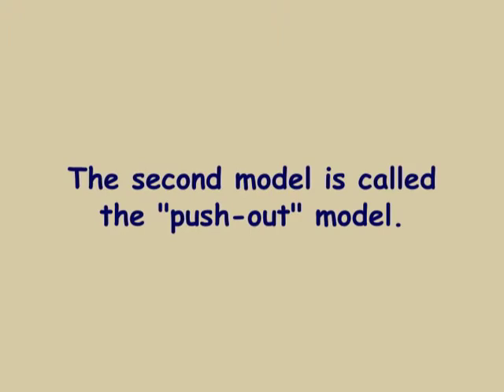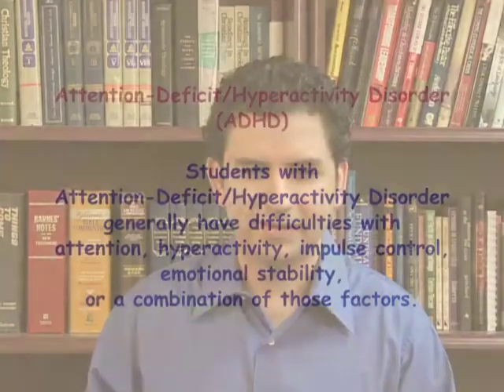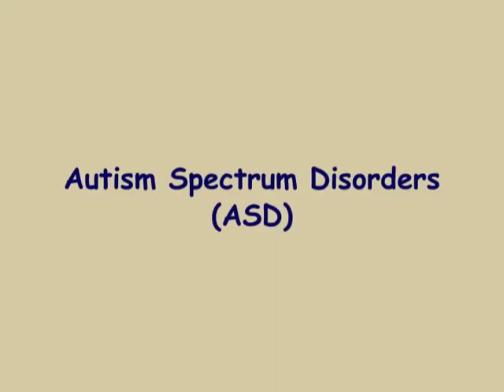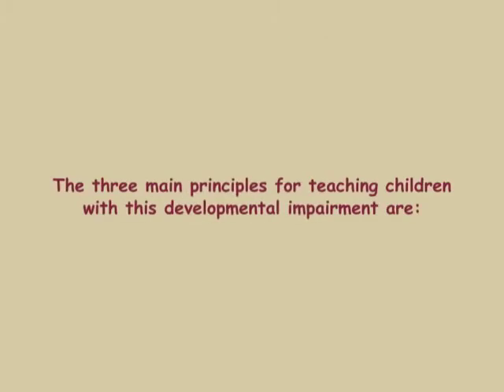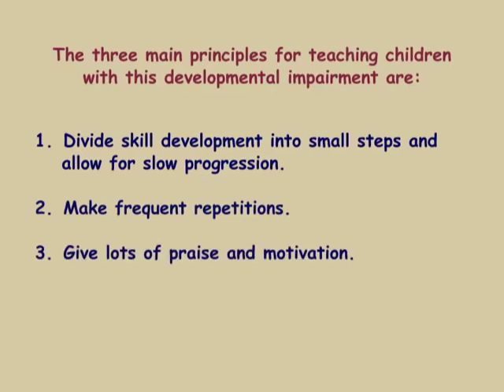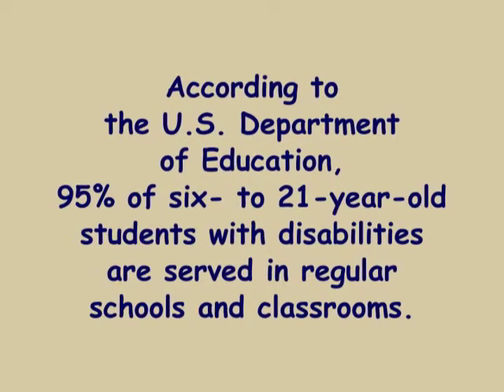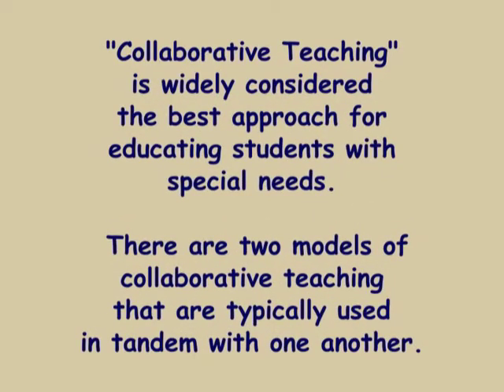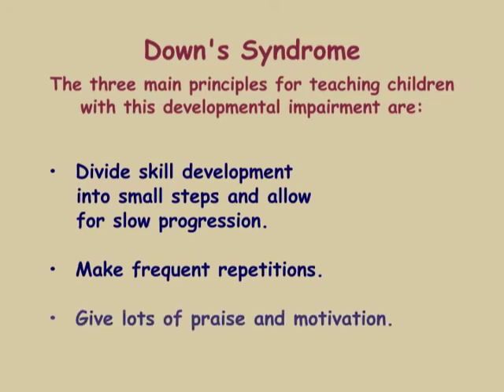Teaching Special Needs Students